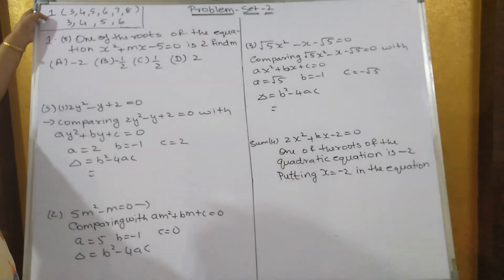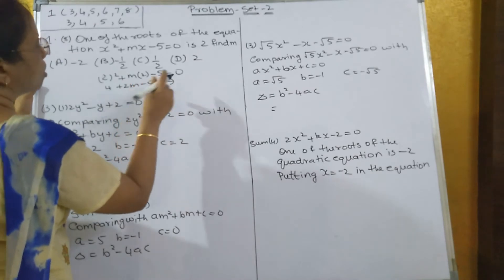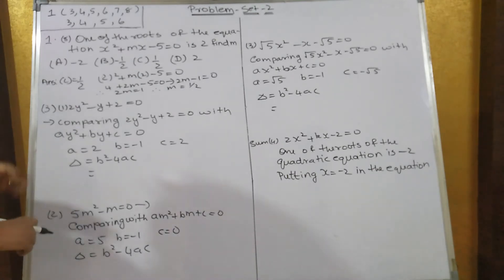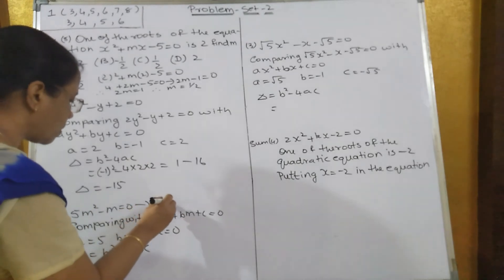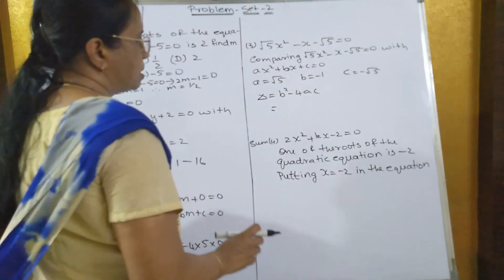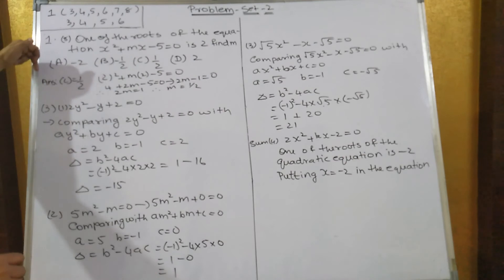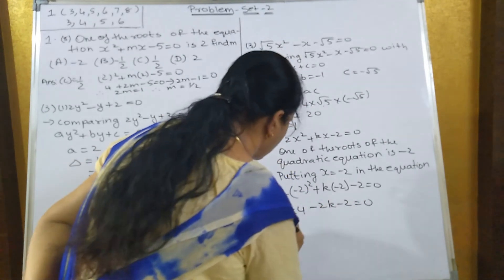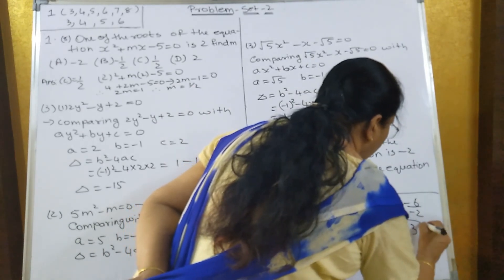SSC 10th Algebra | Chapter 2 | Problem set 2 | sum 1 (8), sum 3 (1, 2, 3),sum 4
Choose the correct answer for the following questions.
8) One of the roots of the equation x² + mx – 5 = 0is 2; find m.
4) Find the value of discriminant for each of the following equations.
2y² -y + 2 = 0
5m² - m = 0
4) One of he roots of quadratic equation 2x² + kx – 2 = 0 is -2, find k.